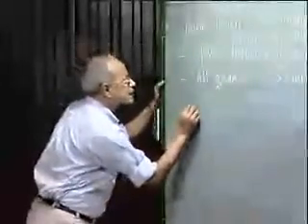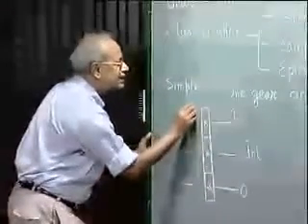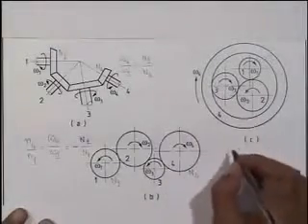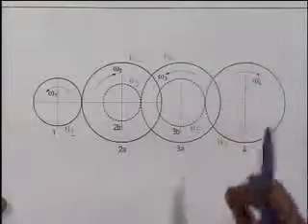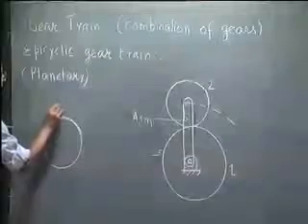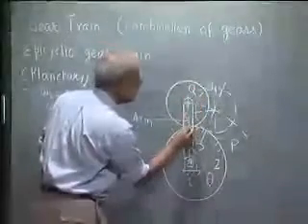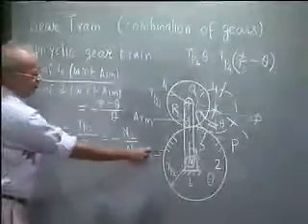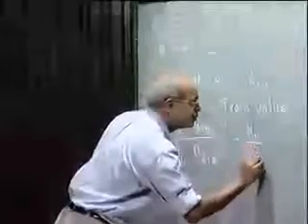Module 13 Lecture 2 Kinematics Of Machines